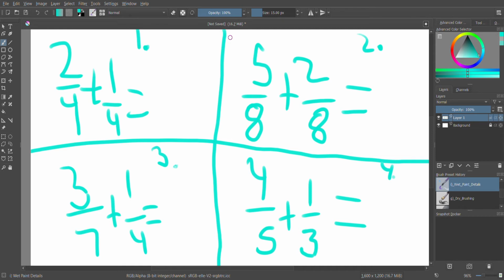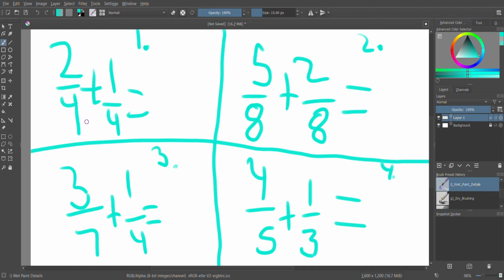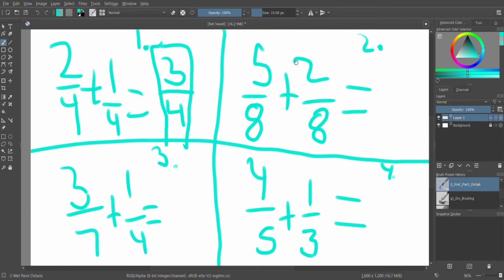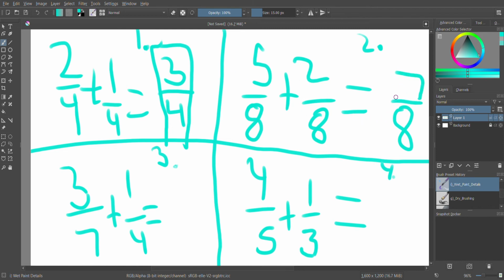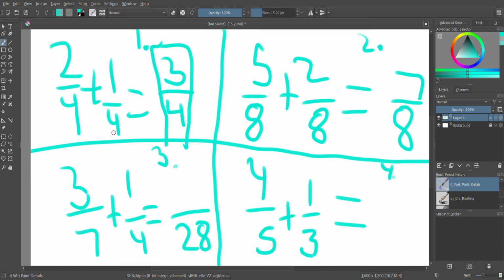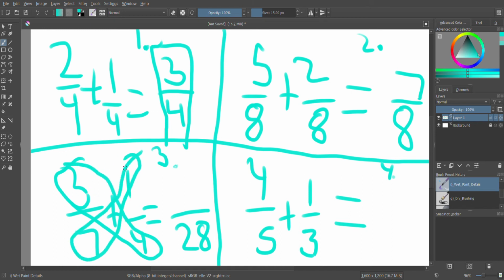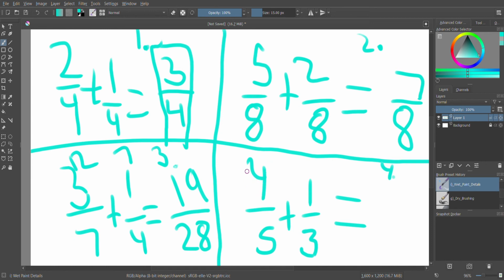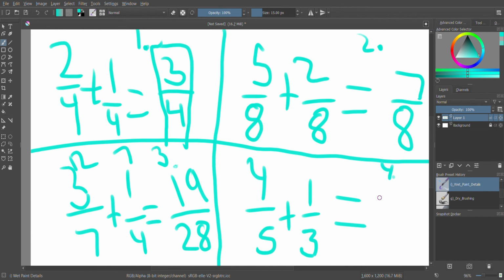How To Add Fractions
In this video I will be teaching you how to add fractions.